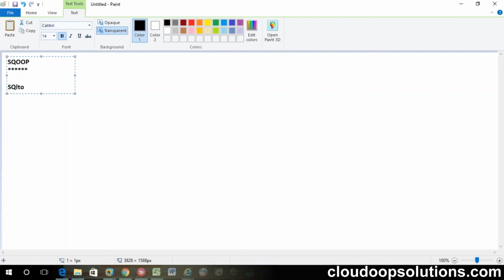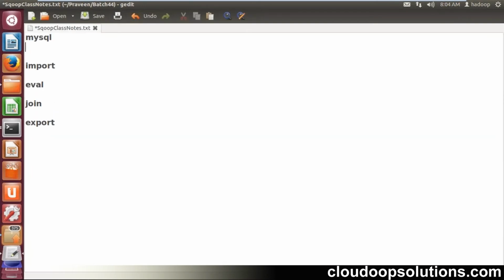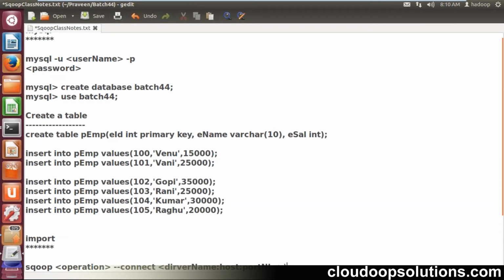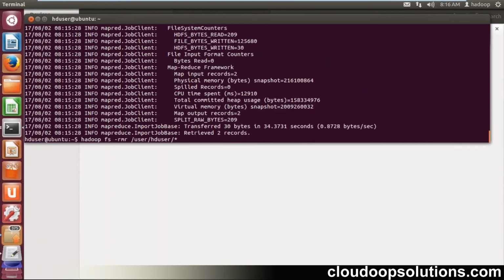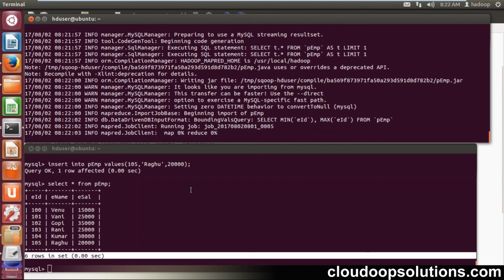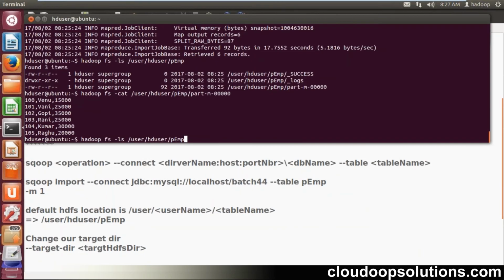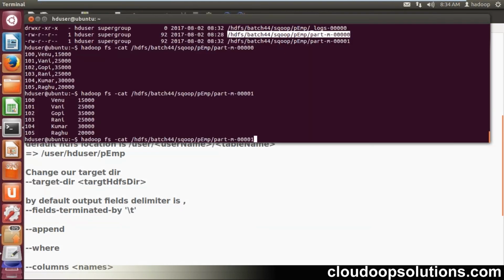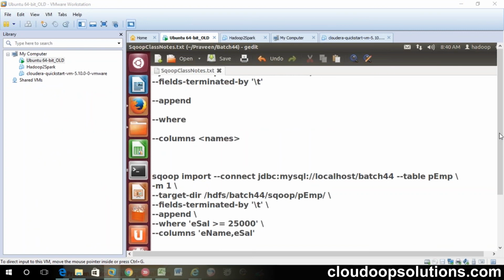SQOOP Import with different Operations